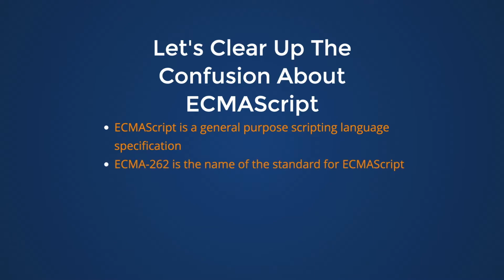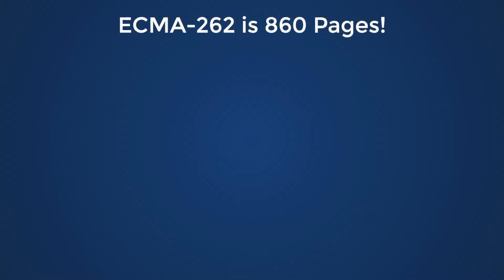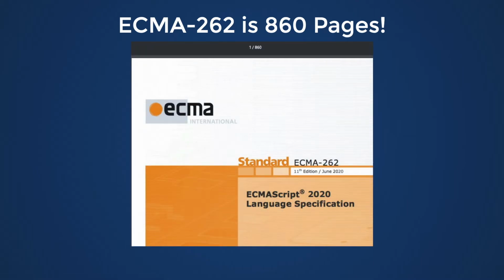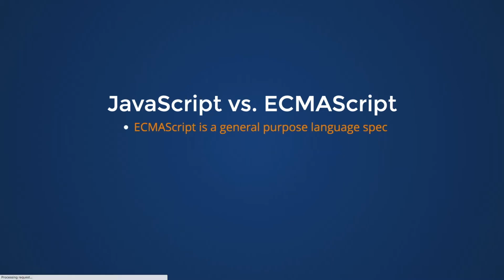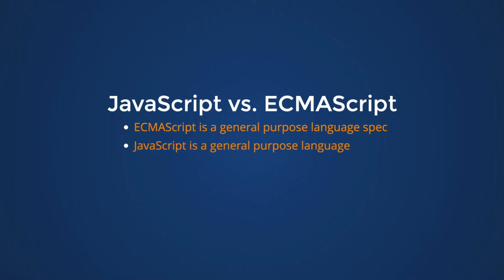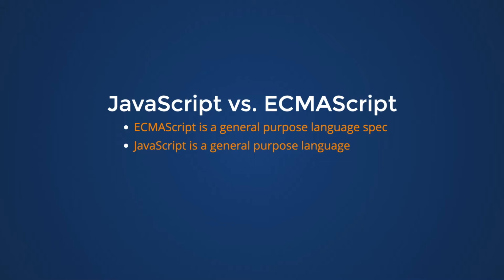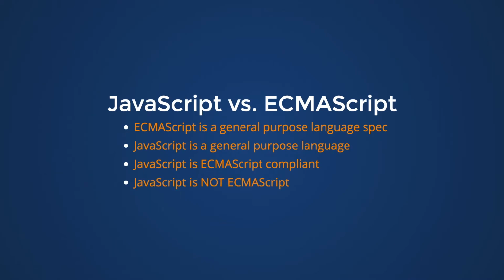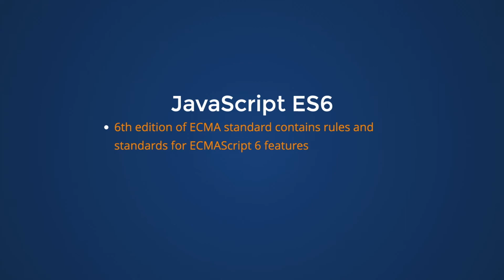JavaScript ES6 Crash Course - Intro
In this video we will begin our journey going through JavaScript ES6 features.